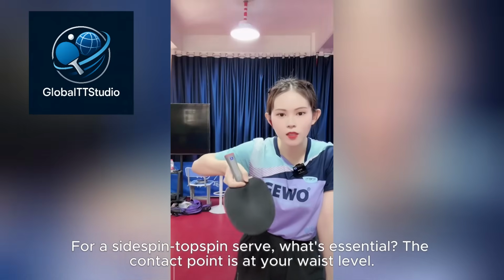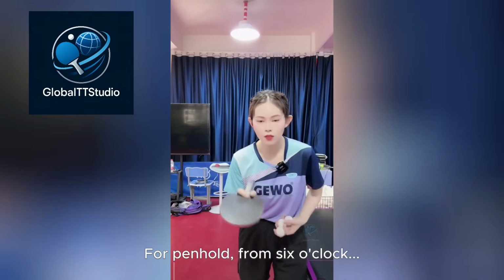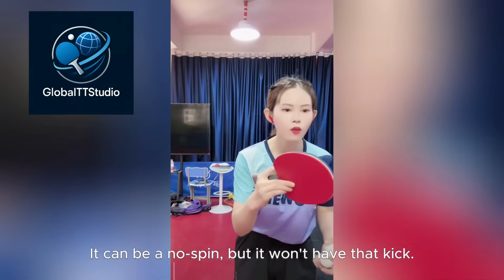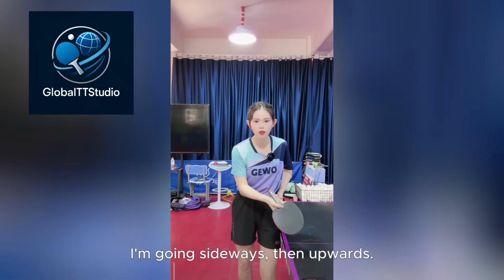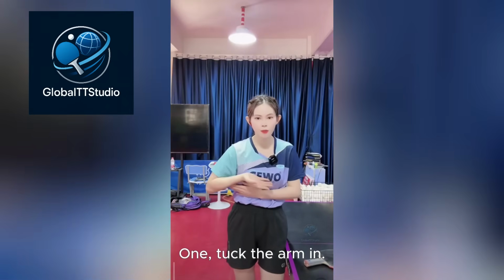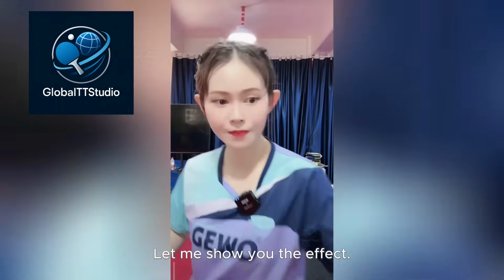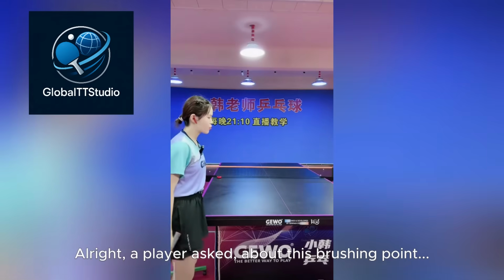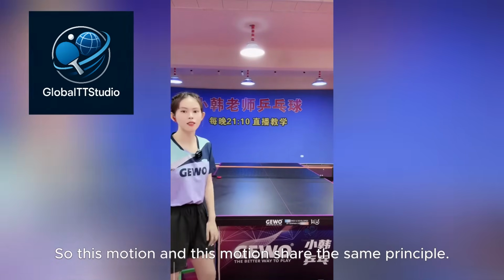How to Serve a Kicky Sidespin-Topspin Ball (Penhold & Shakehand)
Join as a member for early access to new videos and to unlock exclusive members-only Shorts. Thank you for supporting the channel's growth!

Unlock the secret to a powerful sidespin-topspin serve in this detailed table tennis tutorial. Learn the crucial low-to-high brushing motion and proper arm mechanics to generate maximum spin and create a deceptive "kick" effect. This guide explains how to move beyond simple, ineffective serves and add a truly potent weapon to your game. Stop letting opponents easily return your serves and start winning more points today. Master this advanced technique to elevate your table tennis skills.